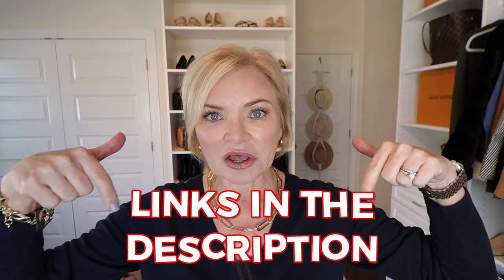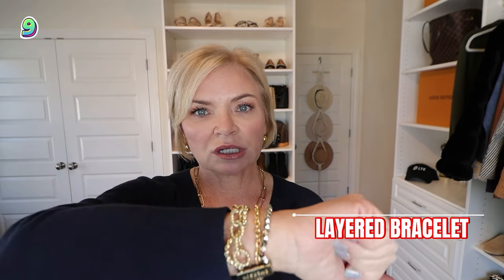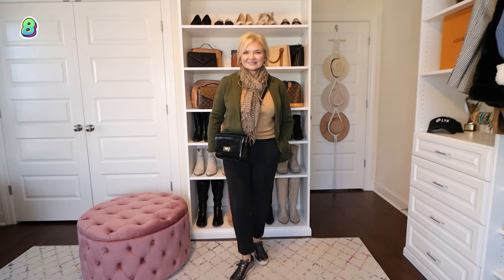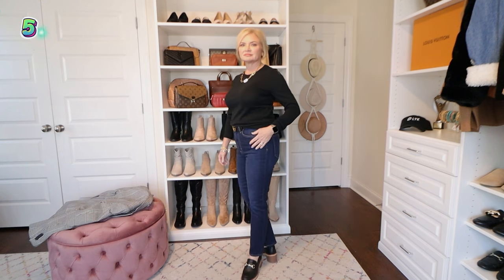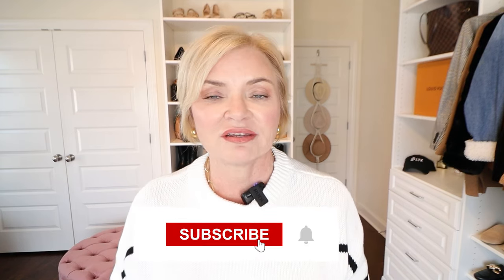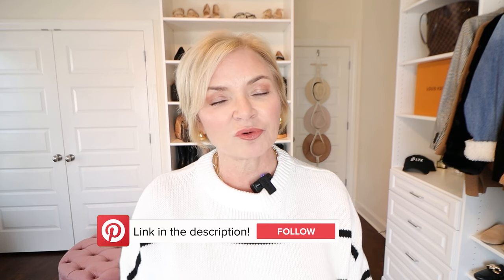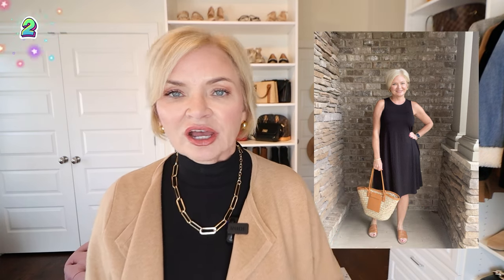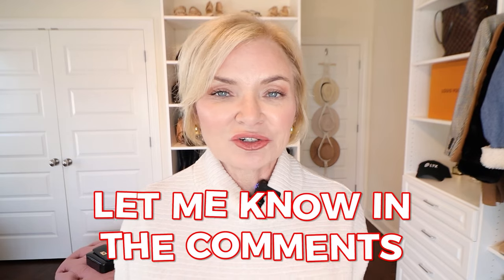Fashion Over 50: The BEST of 2023!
Fashion Over 50:  The BEST of 2023. In today's video, Serena has the BEST-SELLING style from her 2023 videos featuring modern, classic outfits.  Serena is one of the top YouTubers for showing women over 40 and over 50 what to wear and how to dress.  She will show top trends for 2024 with leggings for petite ladies by the end of the video.

💰RAKUTEN: Sign up using my link and you'll receive a $30 bonus with your first rebate!

✅ Hat Holder hanging on my door
✅ Pink Storage Ottoman

JEWELRY WORN IN VIDEO
Paperclip Necklace
Layered Bracelet
Chunky Hoop Earrings
BEST-SELLERS 10 & 9 (IST OUTFIT)
J Crew Sweater/Blazer Small
J Crew Vintage Slim Jeans 27 Regular
Navy V-Neck Sweater Small
Cognac Loafers
Similar Loafers
Cognac Leather Bag
BEST SELLERS 8 & 7 (2nd OUTFIT)
Tan Sweater Small
Airstretch Taper Pants Small
Houndstooth Blazer – SOLD OUT Link is for similar blazer
J Crew Green Knit Blazer Small
Pearl Detail Loafers
P448 Sneakers (run small size up)
Black Leather Crossbody Bag
BEST-SELLER 5 (3rd Outfit)
Black Sweater Small
GAP High Rise Vintage Slim Jeans 28 Regular
Chunky Loafers
BEST-SELLER 4 (4th Outfit)
Striped Sweater Small
J Crew Demi Boot Cropped Jeans 27 Regular
MZ Wallace Quilted Covertible Crossbody Bag
Similar Bags (less expensive)
BEST-SELLERS 3 & 6 (5th Outfit)
“Coatigan” XS (runs large, size down)
Sleeveless Mockneck Small
Skinny Ankle Pants Petite Medium
Chelsea Boots
Less Expensive Chelsea Boots
BEST-SELLER 2
Time & Tru Sleeveless Dress
BEST-SELLER NUMBER 1 (6th Outfit)
Teddy Coat Small (sold out – link is to similar)
Tunic Top Small
Faux Leather Leggings Medium
Knee Boots

MY STATS: 👇🏻
✅Height 5'2"
✅Weight 130
✅ 34DD
✅ 6.5 (usually)